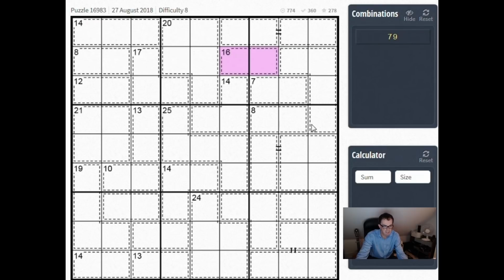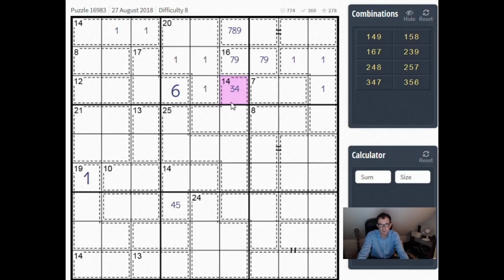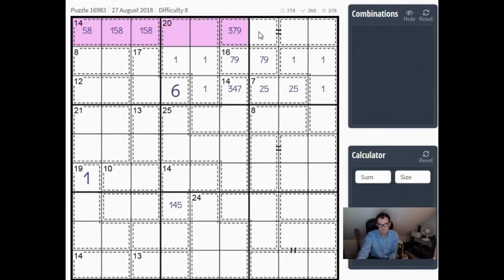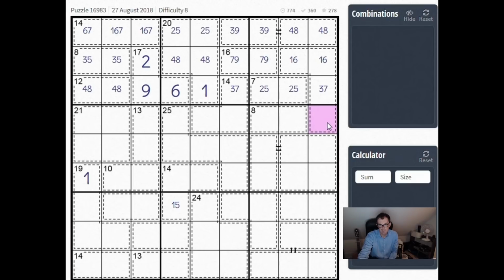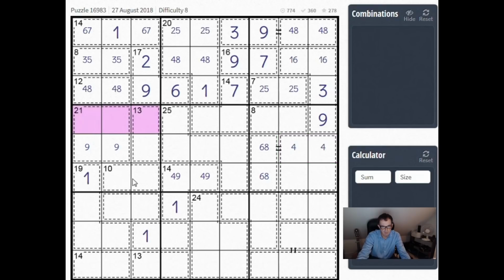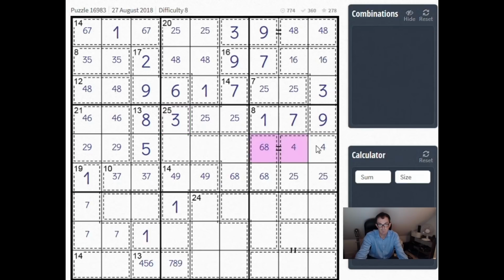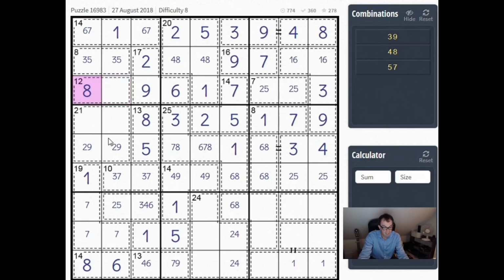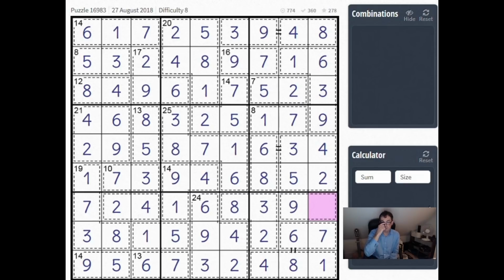The Hardest Killer Sudoku And How To Solve It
It is extremely challenging - hence the length of the video - but there should be something for even experienced solvers here.